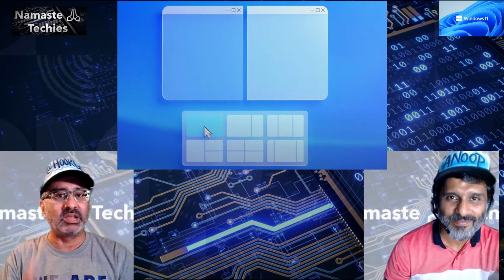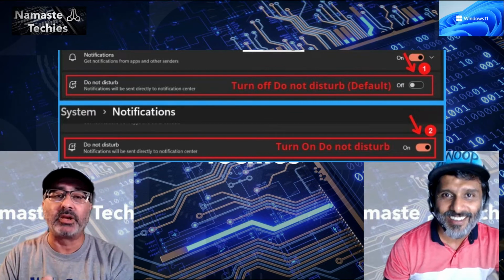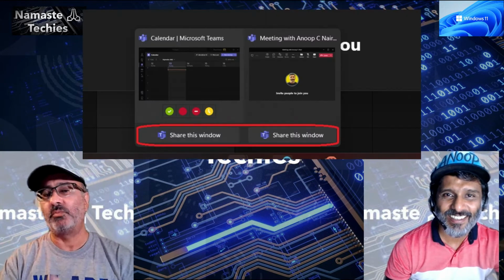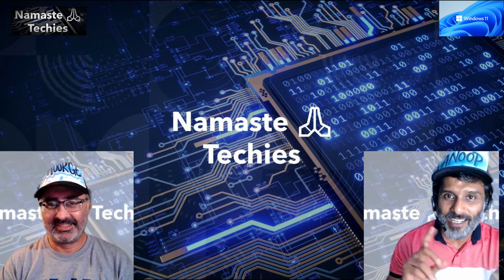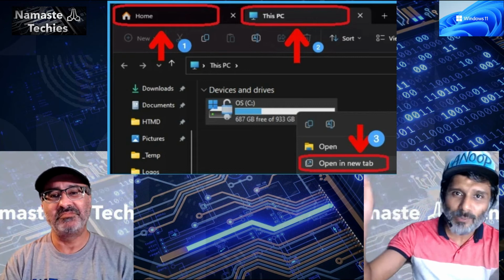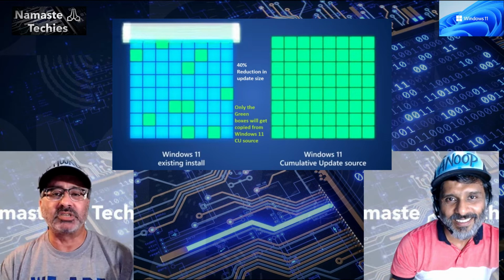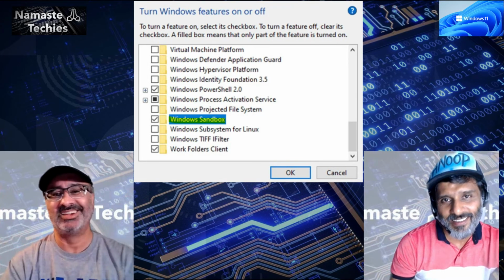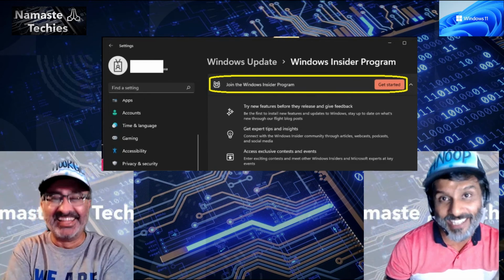Windows 11 Life Hacks | Most Useful Windows 11 Features for IT Pros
In this episode of Namaste Techies, learn Life Hacks of Windows 11 tips for IT Pros.  What are the top features that IT Pros/System Admins like the most?

Harjit and Anoop explain their story of Windows 11 Life Hacks for IT Pros. Windows 11 Top 10 Features for IT Pros | Windows 11 Life Hacks.

👉Harjit and Anoop's links:
What is the meaning of Namaste?